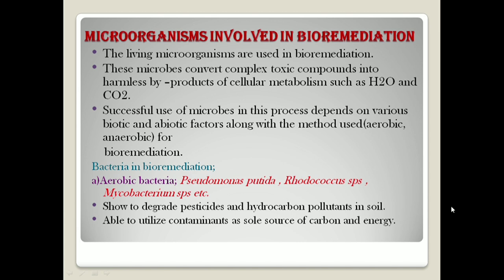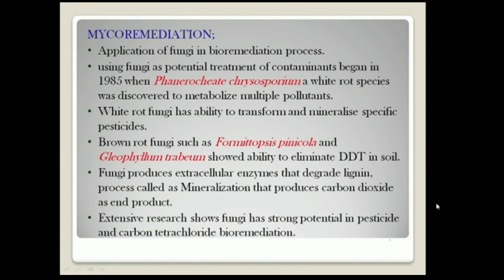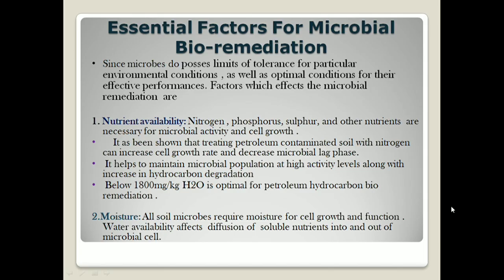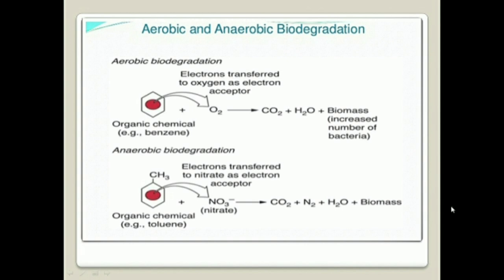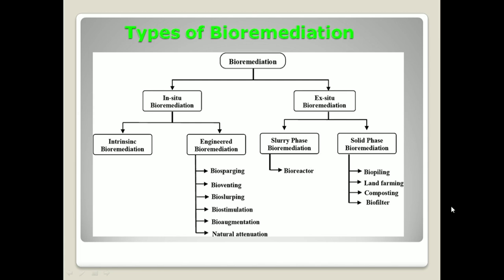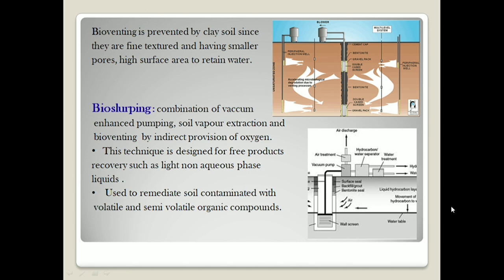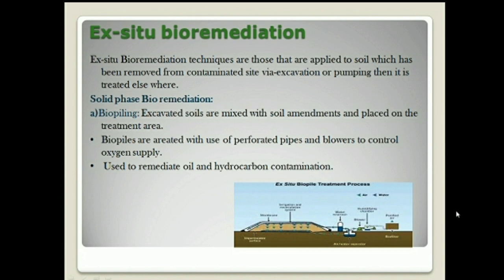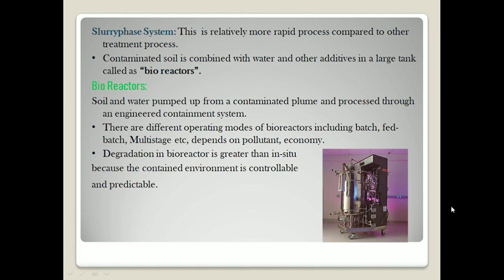Bio-Remediation Of Soil | Seminar presentation